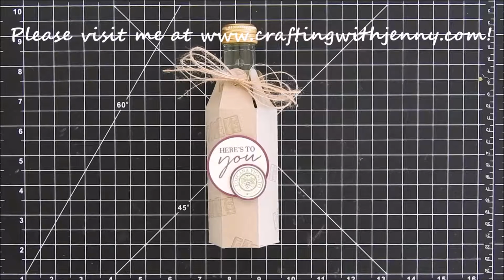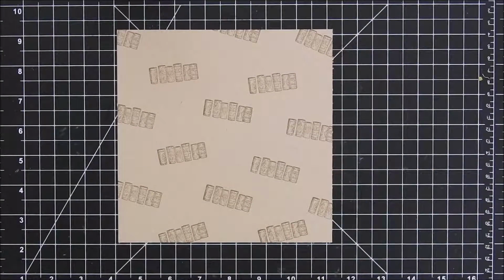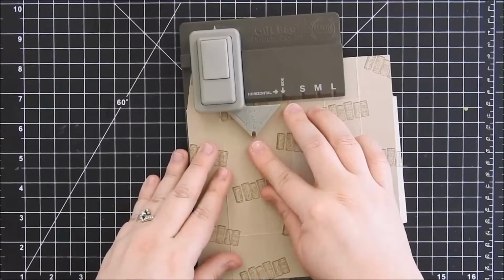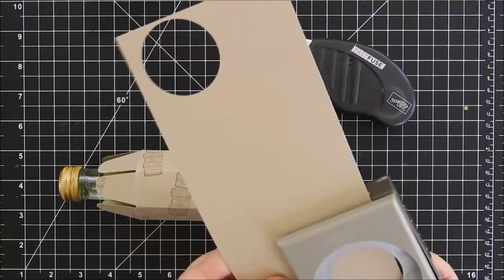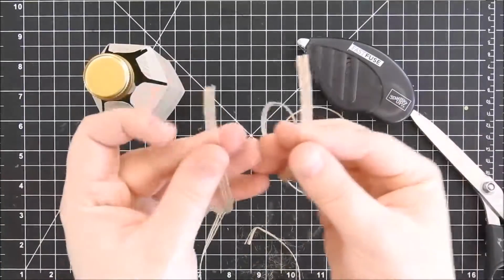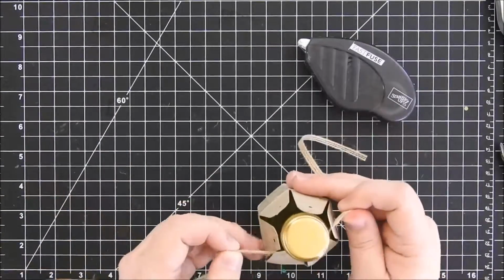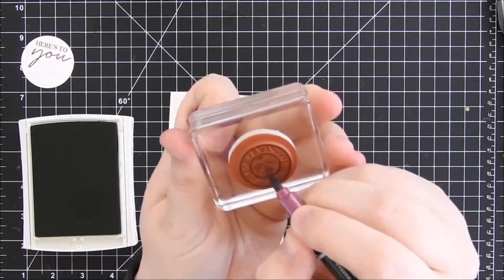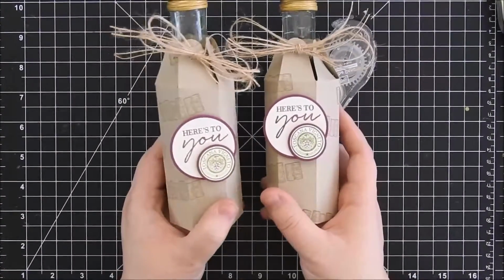Tuscan Vineyard Mini Wine Bottle Box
Check out this awesome and fun Mini Wine Bottle Box! All the supplies I’ve used are listed on my blog Please be sure to subscribe to both my YouTube channel and blog to let me know you are enjoying the products I’m sharing with you!